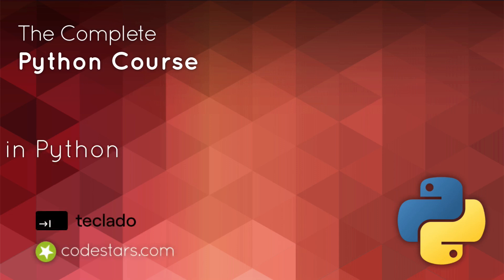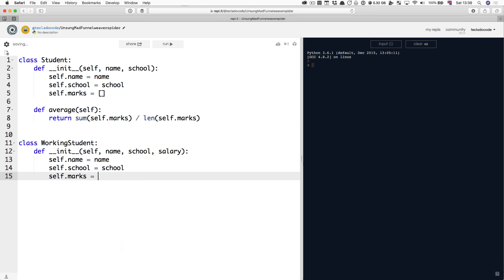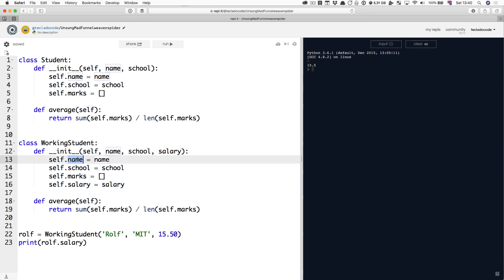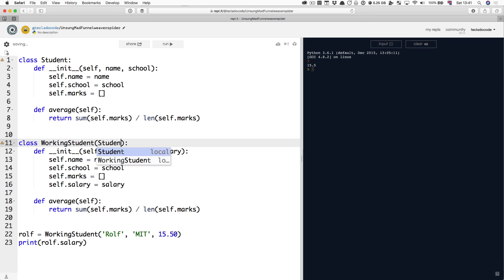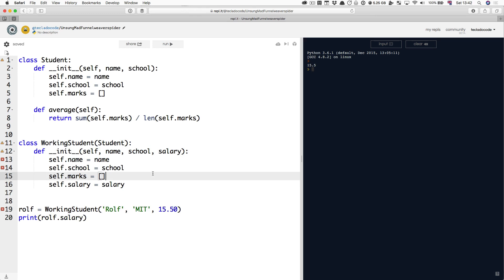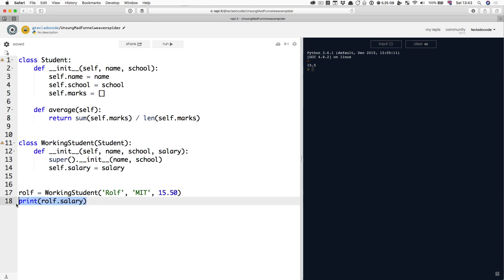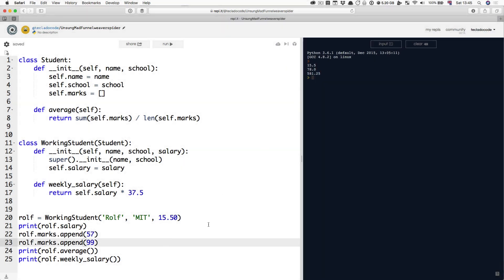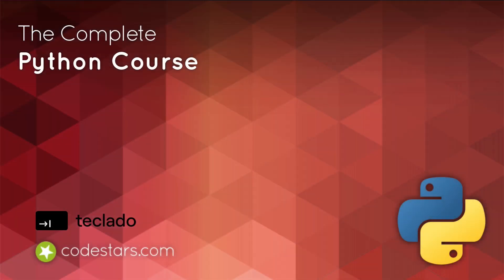video4 5 Inheritance in Python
Object-Oriented Programming with Python: Inheritance in Python